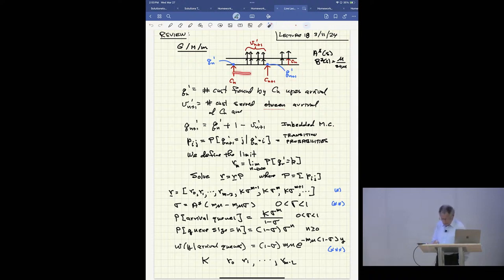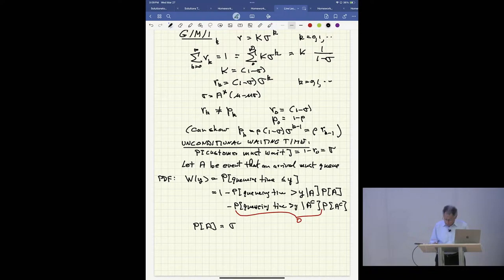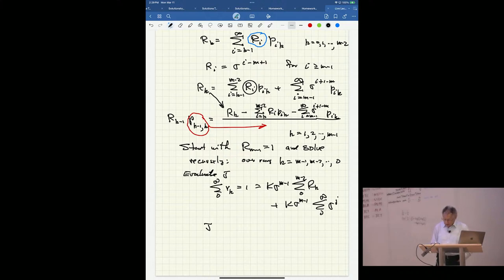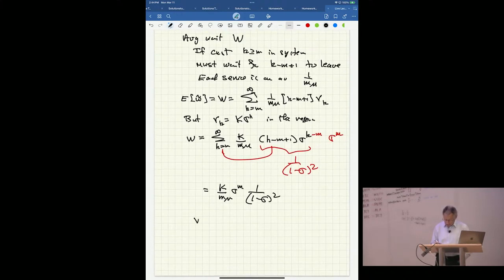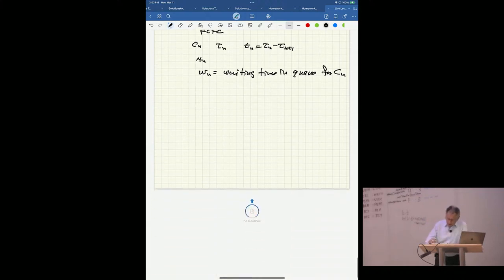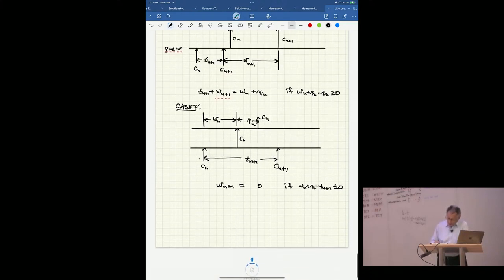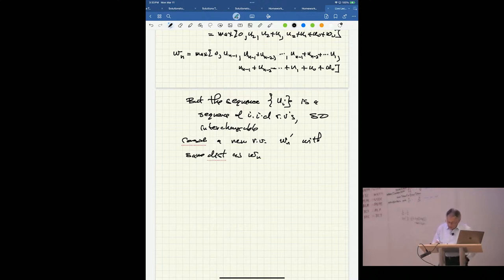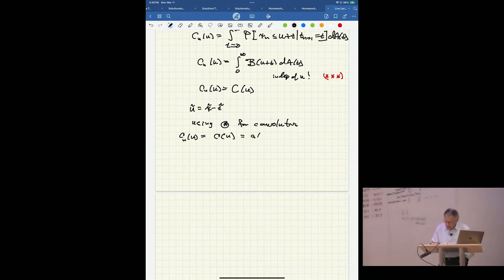CS 212A - Queueing Systems Theory - L18